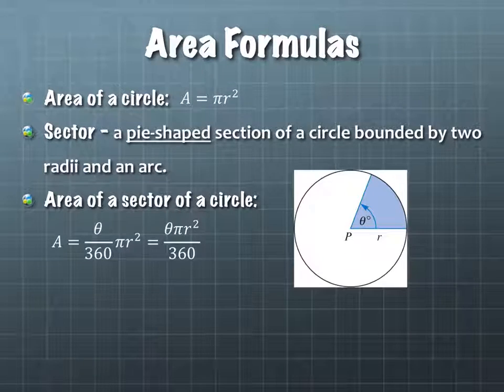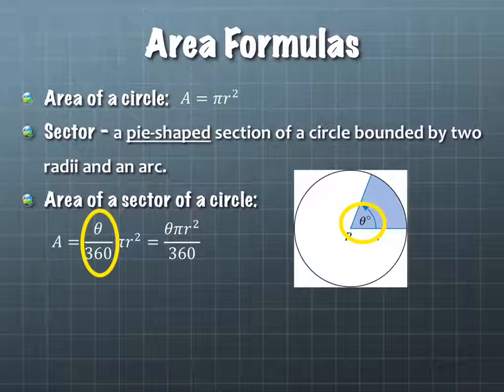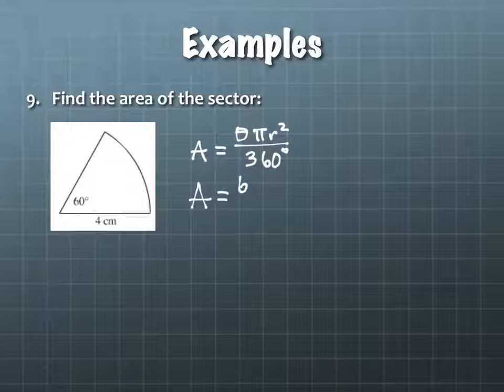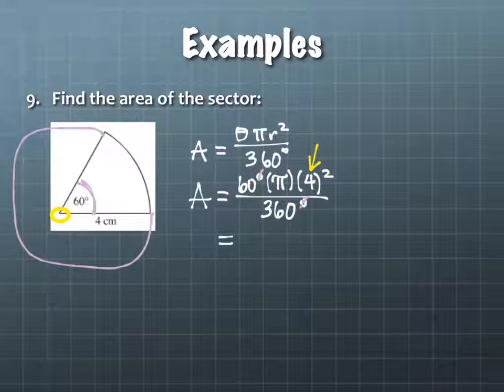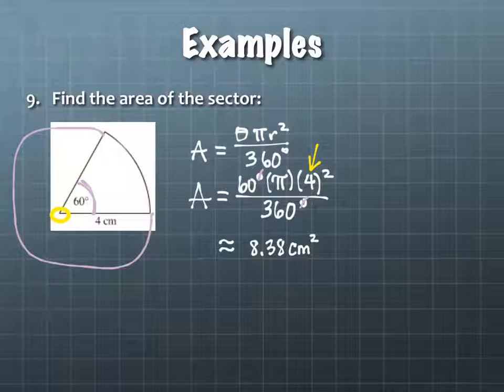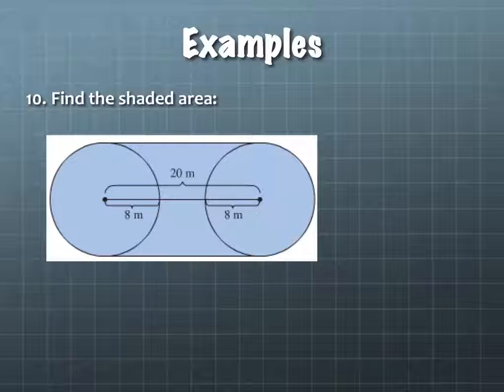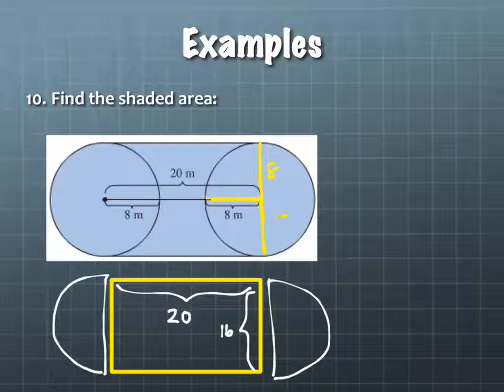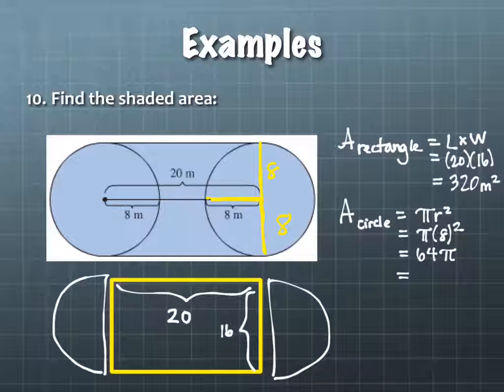14.2 Area of Polygons and Circles (part 3)